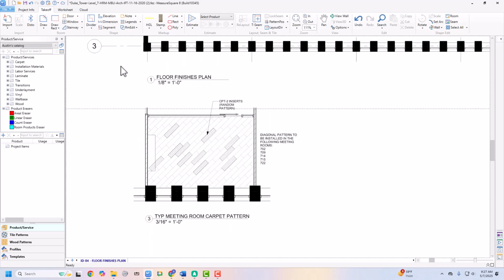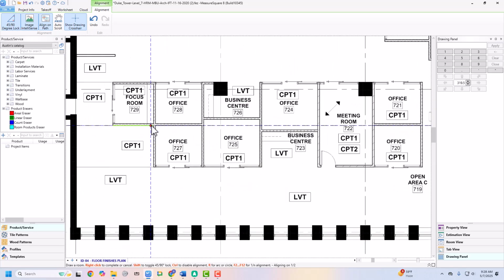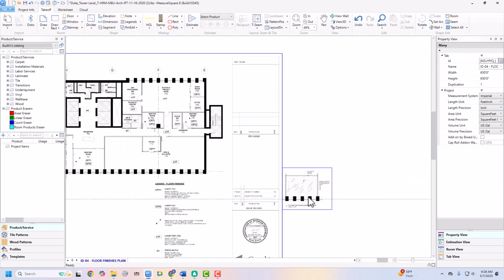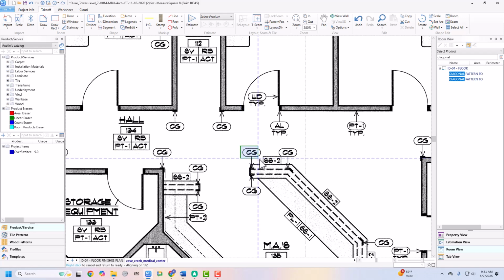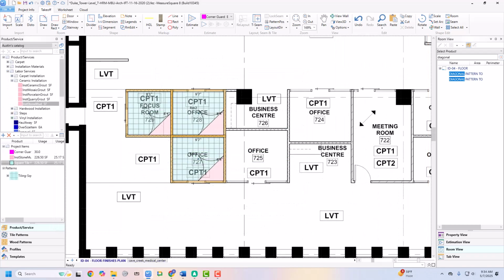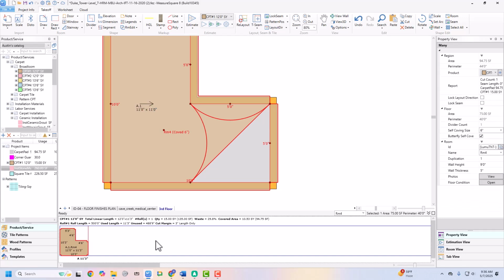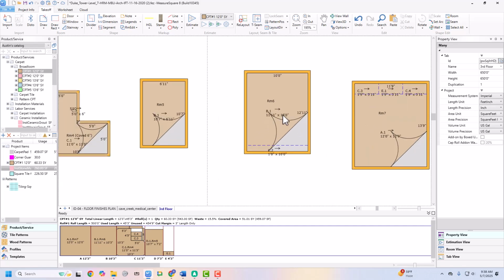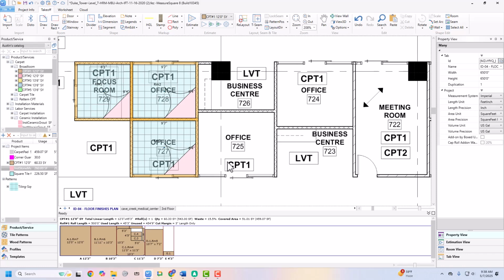MeasureSquare 8 Update 10282 & 10345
Here is another look at some new additions. In this update we have focused on AI features to make the takeoff process smoother and easier.

0:00 - Intro
0:12 - PDF Import OCR and Align on Path
0:44 - Crop image
1:00 - Align on Path toggle location
2:00 - Using AI Plan features after import
2:37 - Search Plan Text and jump to page
3:00 - Auto Count
4:00 - Linked box Pricing and SF/Box amounts
4:35 - Butterfly Coving
5:00 - System Settings, Default Tax and Default Box Units
5:32 - Roll cut round up
6:00 - View Options
6:36 - Thanks for watching!